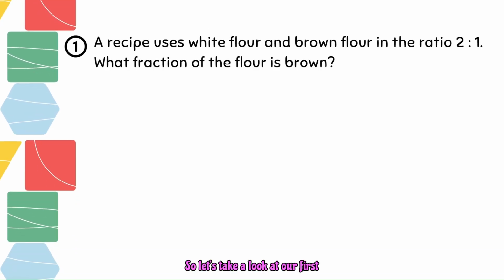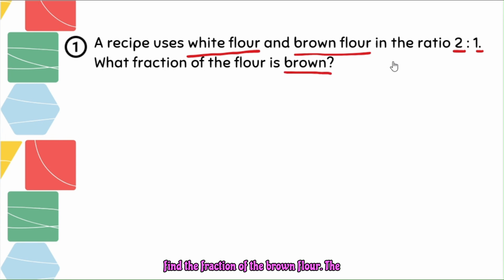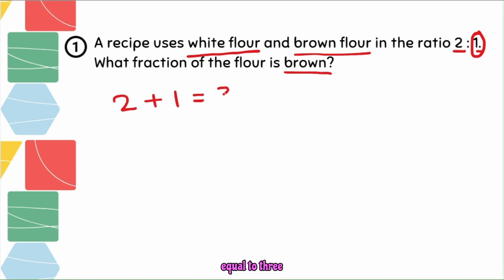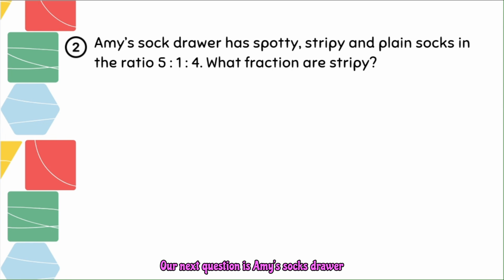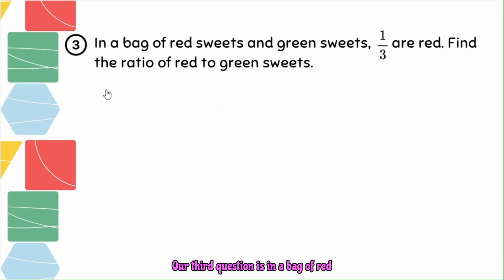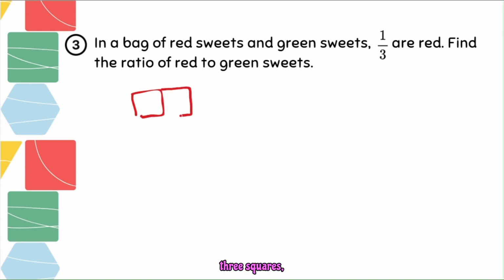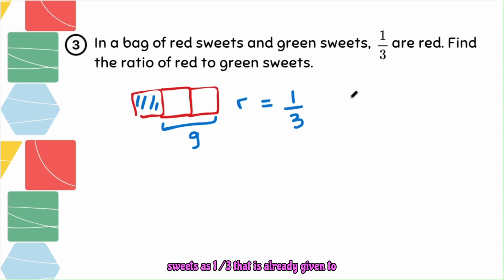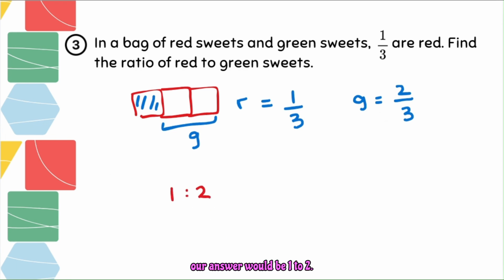How to Convert Ratios into Fractions & Fractions into Ratios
Learn to easily convert ratios into fractions and fractions into ratios! This quick tutorial breaks down each step with simple examples, perfect for beginners. Watch now to master these conversions in minutes! @StudySprint-RF